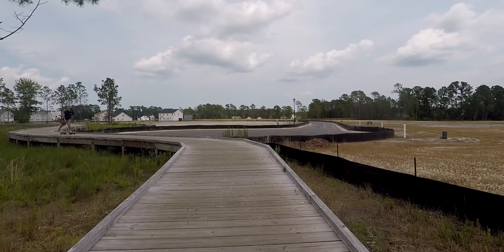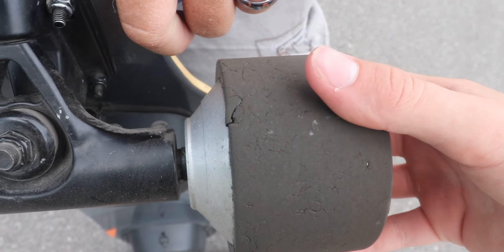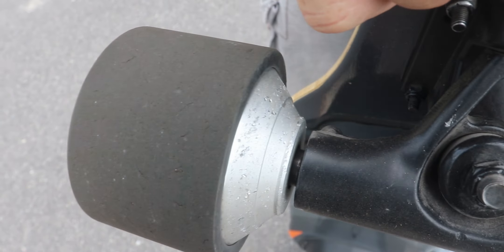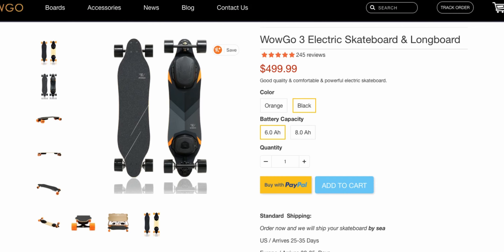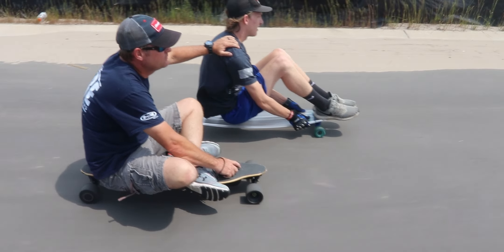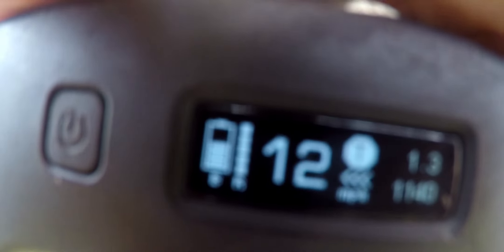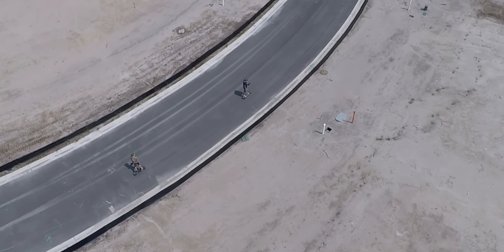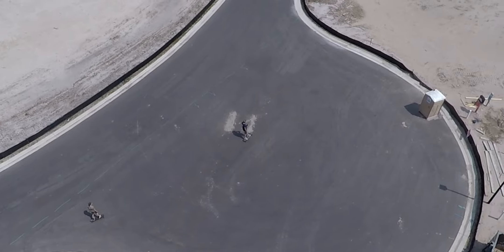Wowgo 3 1000 miles later!!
what is up you guys hope you enjoyed this video sorry it was a little late!